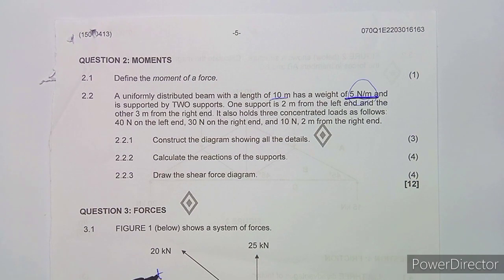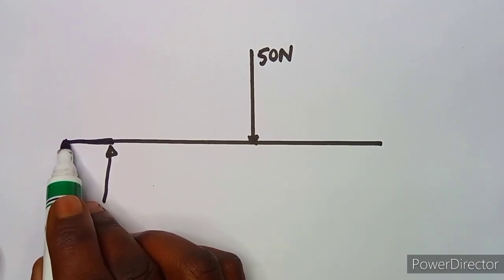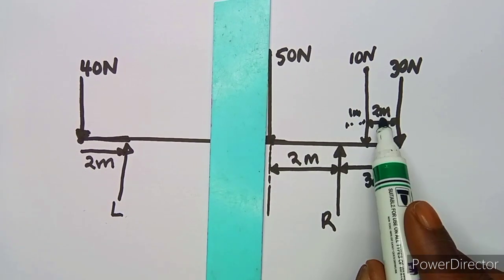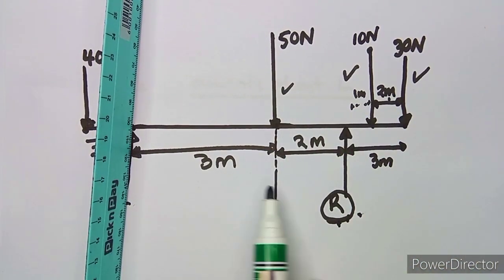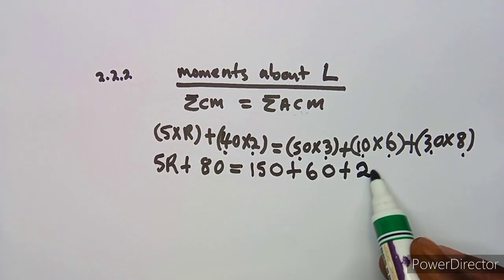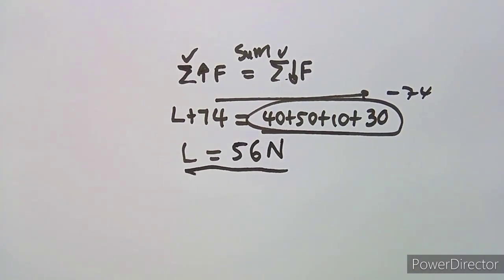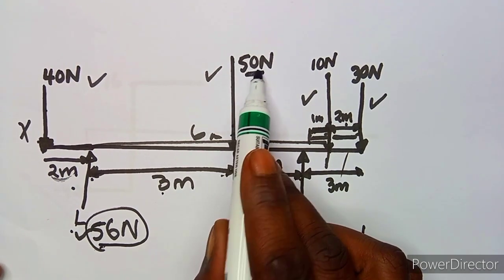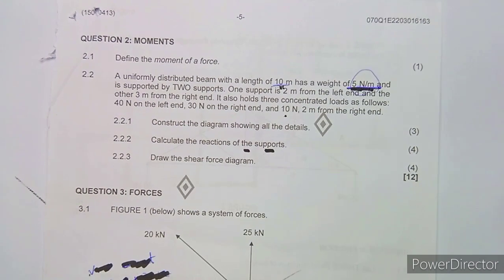Engineering Science N3 Moments February 2022 Part 4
Engineering Science N3 Moments February 2022 Part 4 ‎@Maths Zone African Motives

Engineering Science N3 February 2022.
Engineering Science N3 Moments.